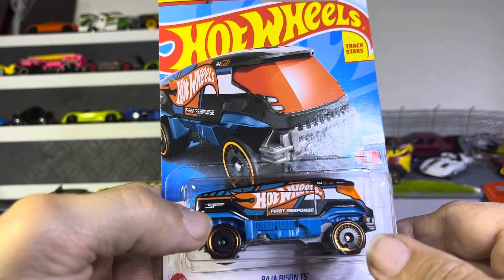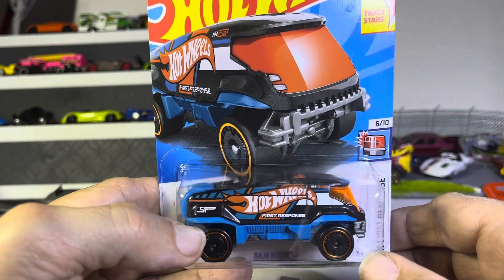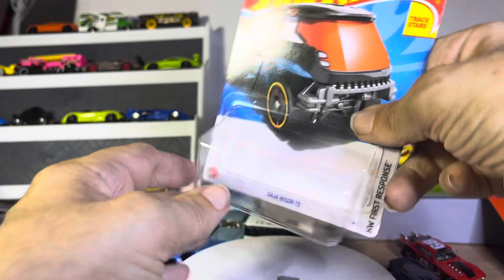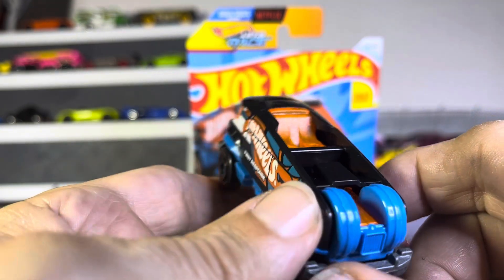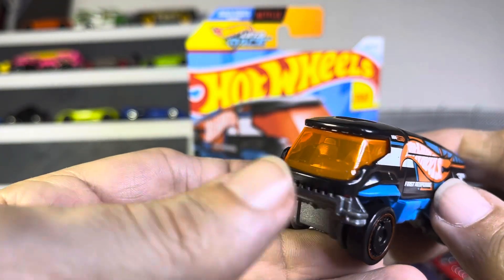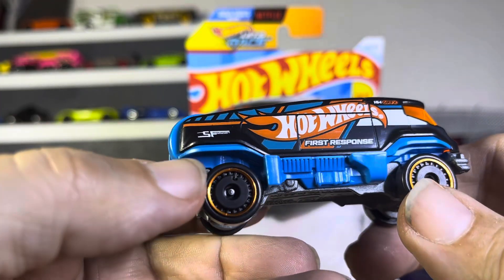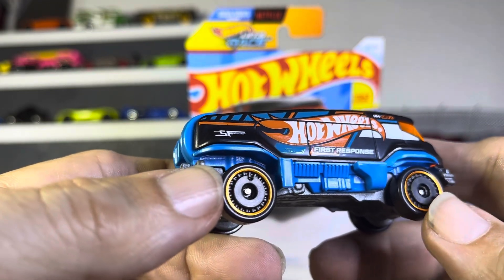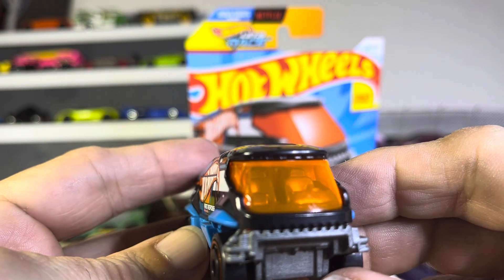Unboxing a Hotwheels Baja bison t5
Hotwheels rescue rigs